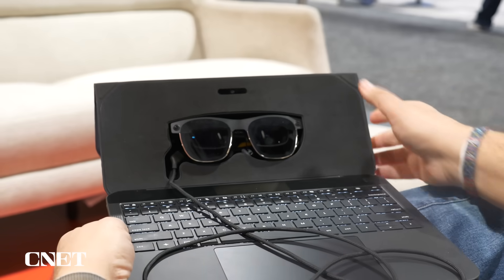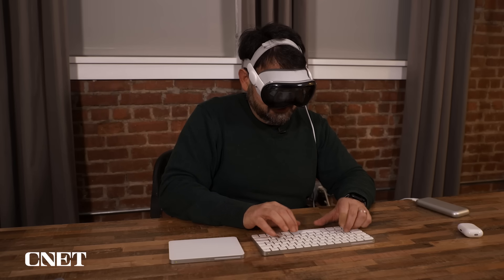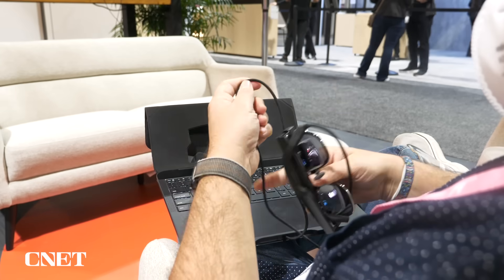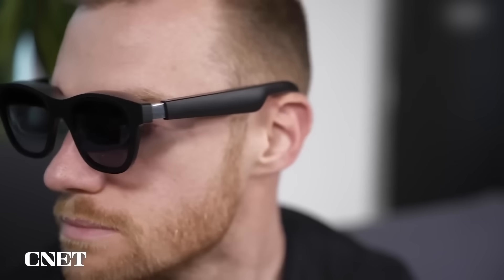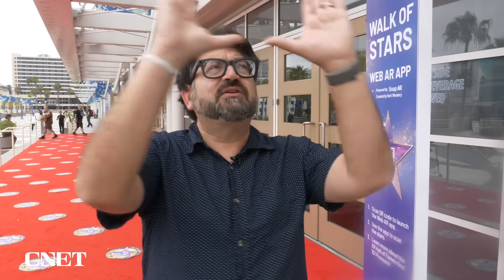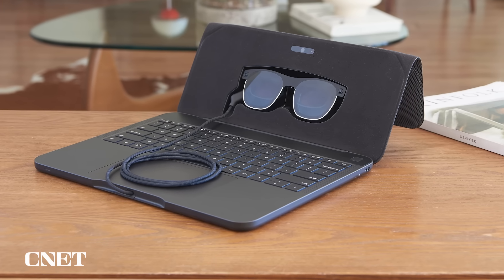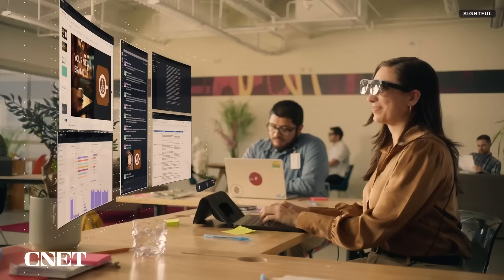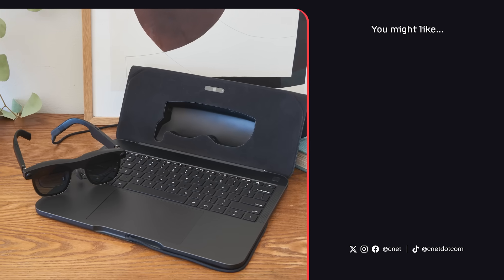Hands On with Spacetop the AR Laptop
Spacetop is a laptop with AR glasses instead of a screen, and we got our hands on it at AWE 2024 in Long Beach.

0:00 Spacetop AR Laptop
0:06 Augmented World Expo 2024 (AWE)
0:20 Spacetop AR Laptop Price
0:42 Xreal Air 2 Ultra
0:59 Spatial Computing
1:21 Spacetop's and Xreal's Field of View
2:54 Xreal Beam Pro